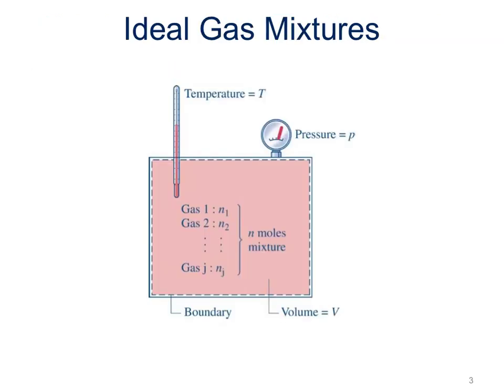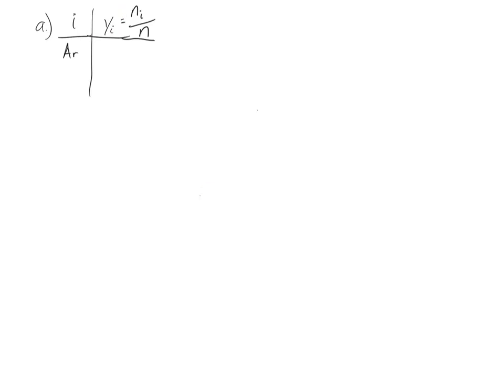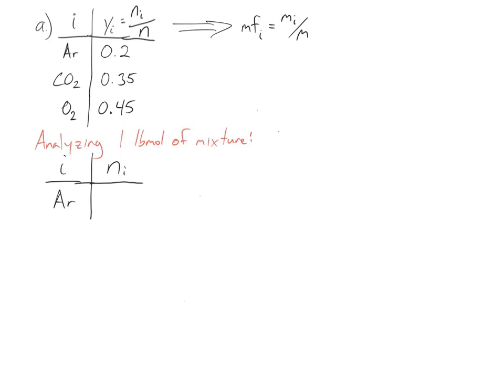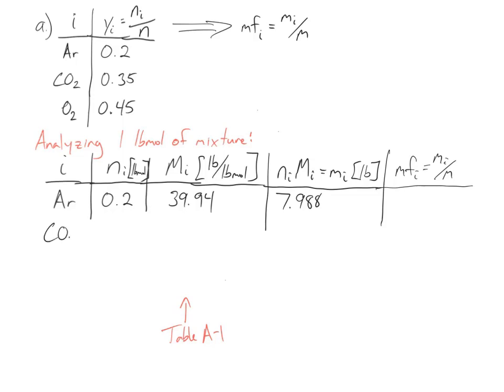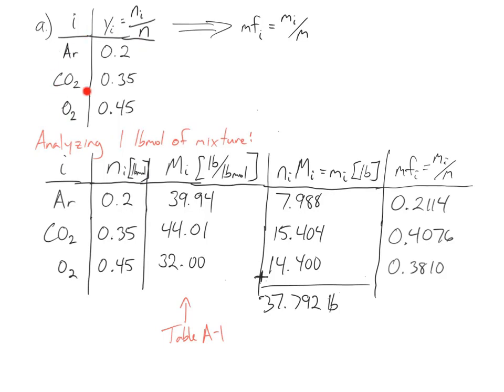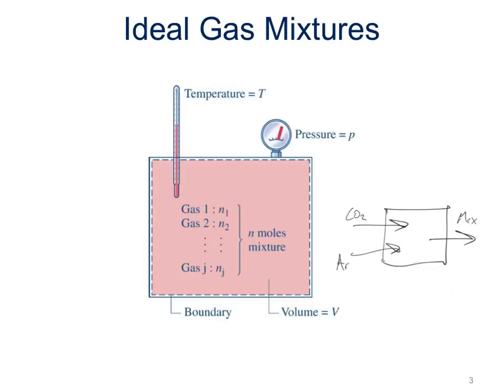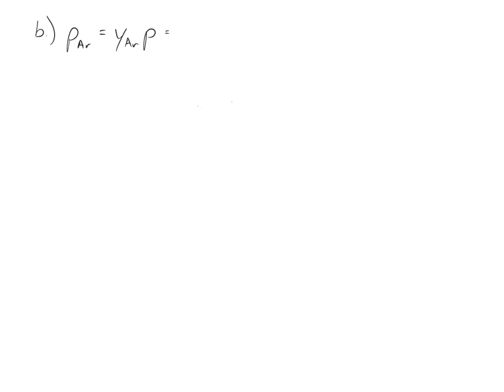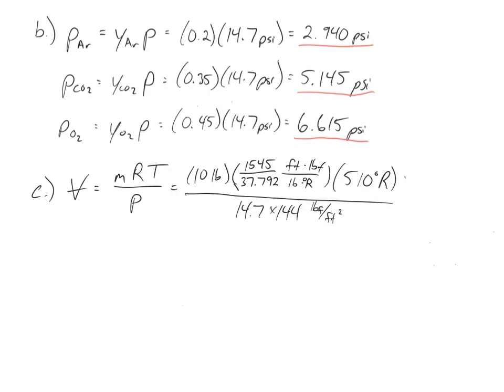Ideal Gas Mixtures: Introduction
Table of Contents:
00:00 - Introduction
00:33 - Ideal Gas Mixtures
02:06 - Example, intro
02:51 - Example, part a
13:00 - Partial Pressure Discussion
15:07 - Example, part b
17:00 - Example, part c